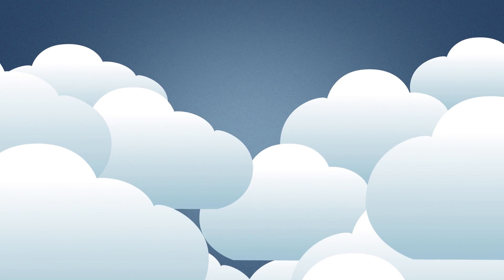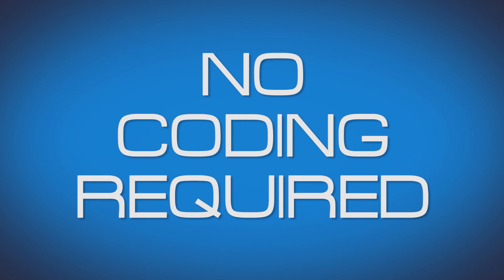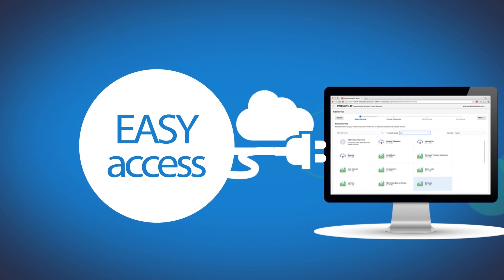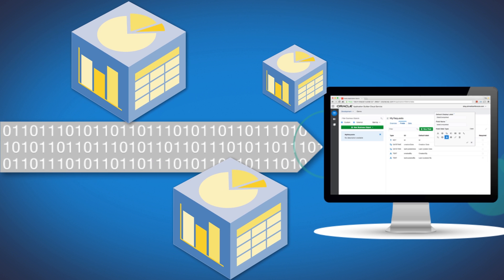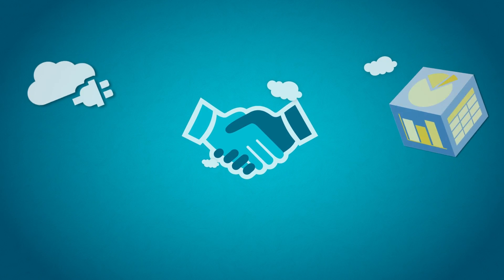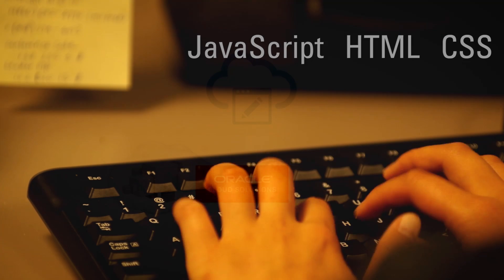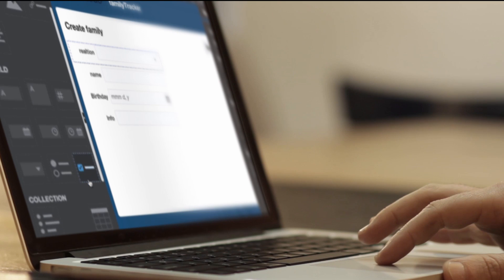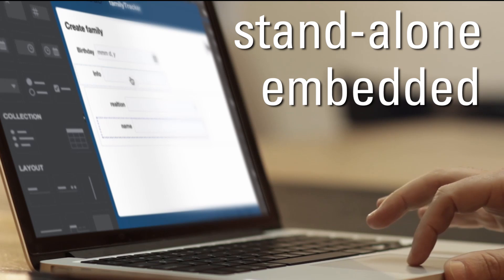Oracle Application Builder Cloud Service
Simpler Business Application Creation for Everyone.

Rapidly create and host engaging business applications with a visual development environment right from the comfort of your browser.